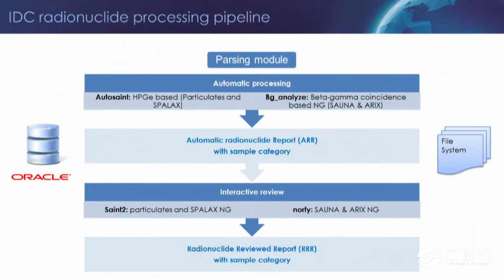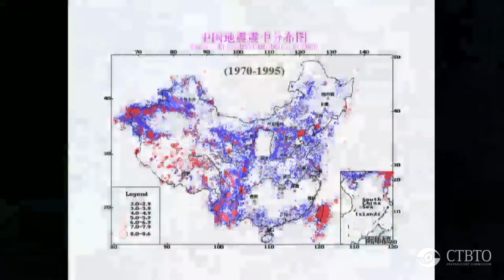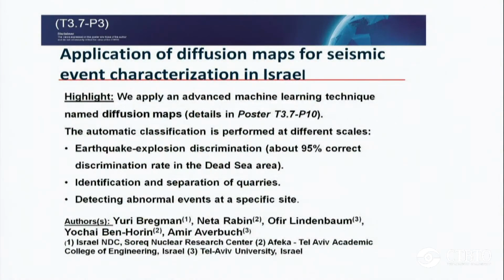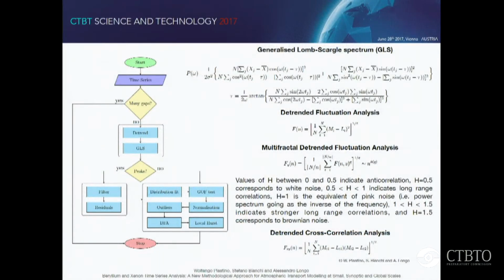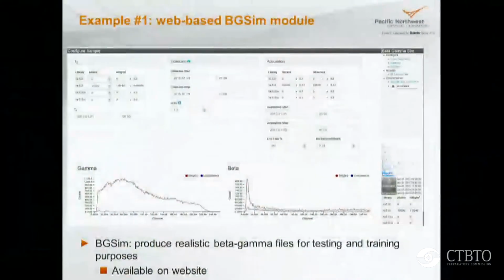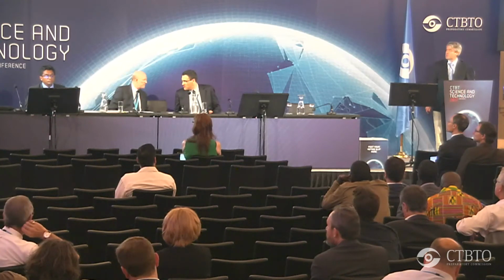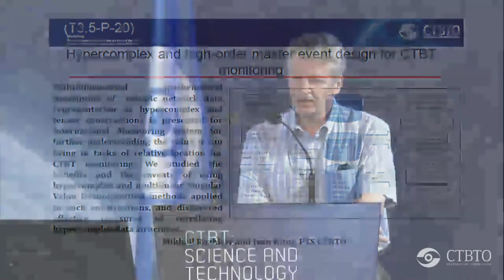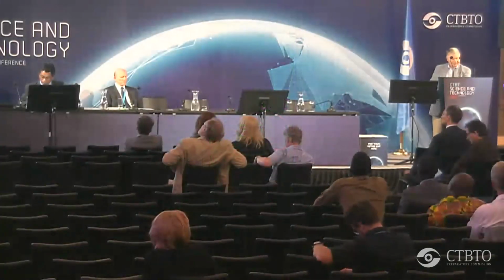SnT 2017 - Zeremoniensaal - Wednesday Afternoon